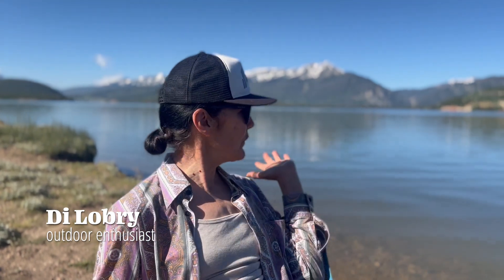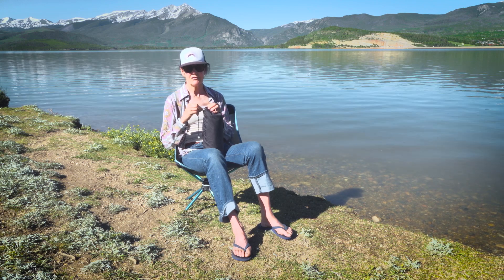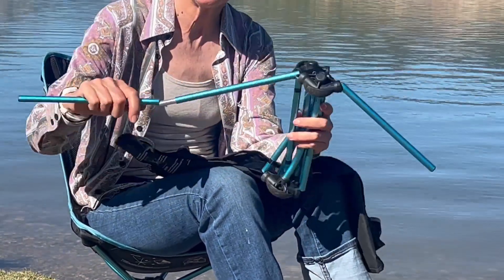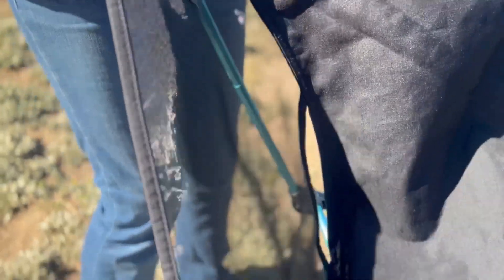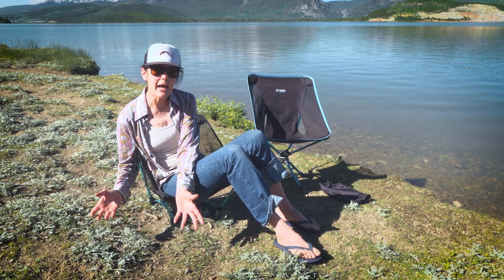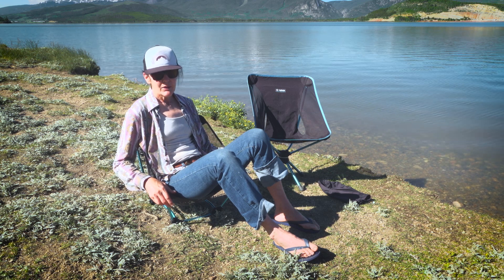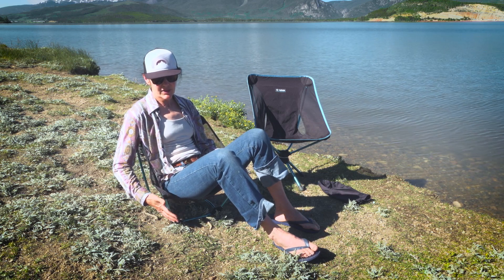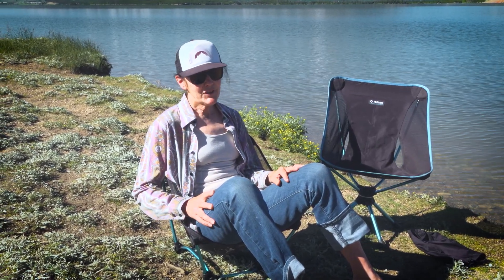Helinox Ground Chair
Helinox Store

The @HELINOXofficial Ground Chair is lightweight, strong, easy to assemble, and packable. Perfect for comfort on the trail, for self-supported overnight kayaking trips or festivals.

The square base is sturdy and comfortable, especially when cooking at ground level while backpacking. The seat base is 4.5” off of the ground, the total height assembled is 19.7,” and the packed weight is 23oz.

It is made of high-tech aluminum alloy and high-strength reinforced nylon hubs. The Ground Chair can support up to 265 lbs. It is not the lightest chair for backpacking (Helinox Chair Zero weighs 18oz), but I prefer to cook at ground level while backpacking.

The Helinox Ground Chair is covered by a 5yr warranty, and at $129, it’s not the least expensive chair, but I like to buy quality the first time! I’ve had this chair for a few years and I expect it to last for many more years to come.